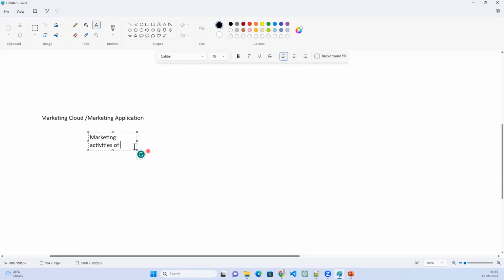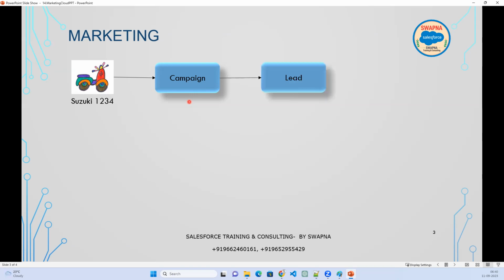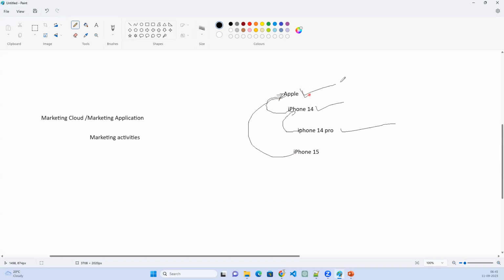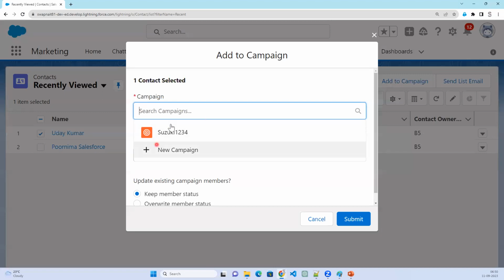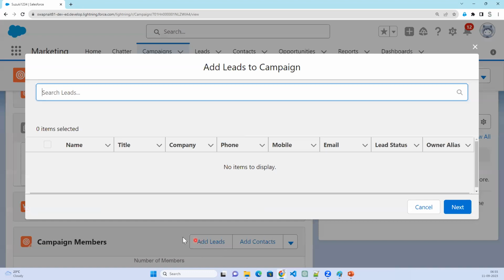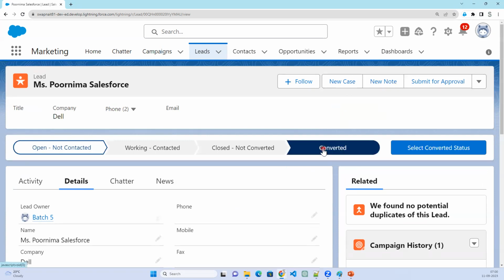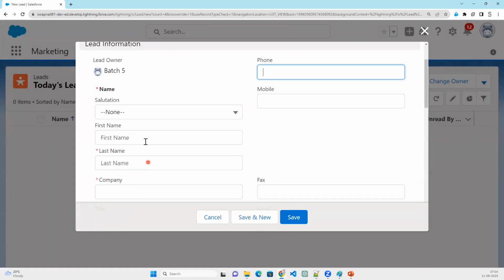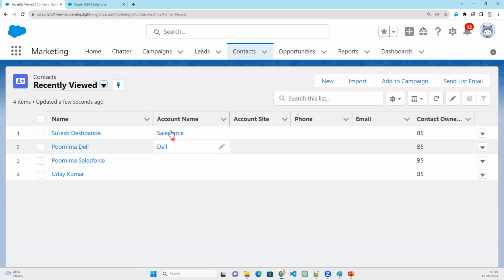14.SalesforceAdminMarketingCloudCampaignLeadOpportunitySwapnaSalesforceAmeerpetHyderabad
MARKETING CLOUD – Automates digital marketing activities of organizations
It contains different Tools
CAMPAIGN : Promoting or Advertising about Product or Service
LEAD: Person who shown interested in product or Service
End Result of Campaign is generating Multiple Leads
Opportunity : It is bill or revenue generated